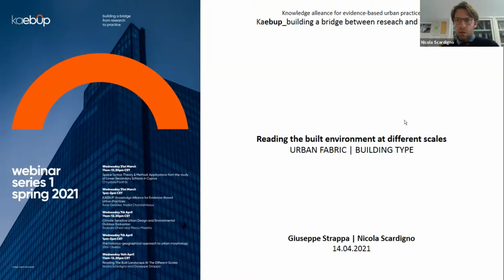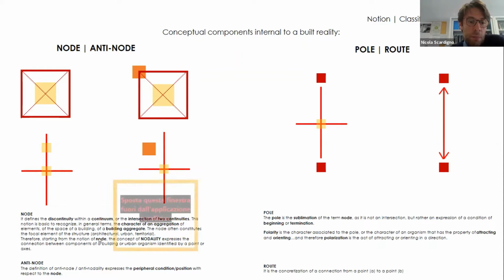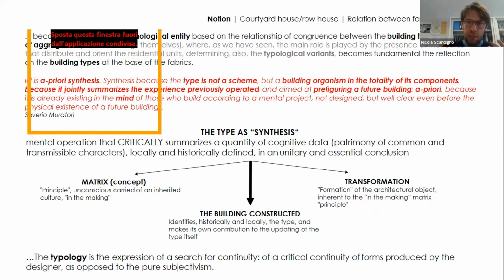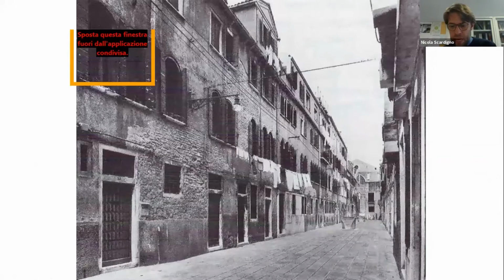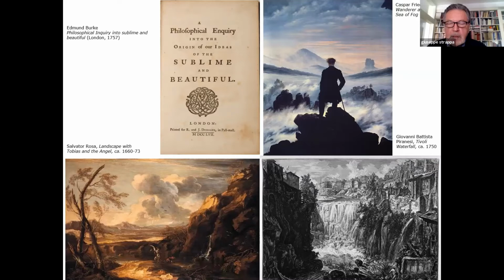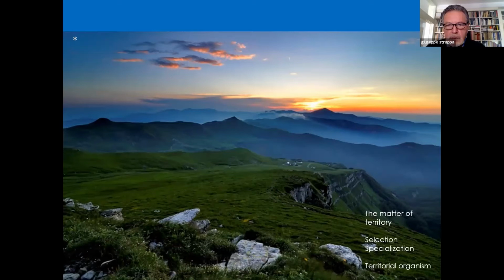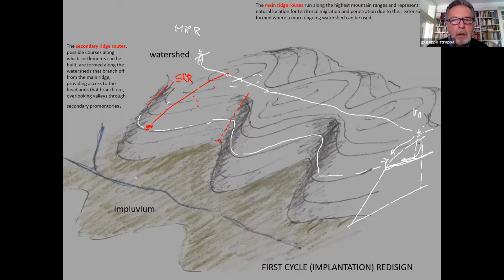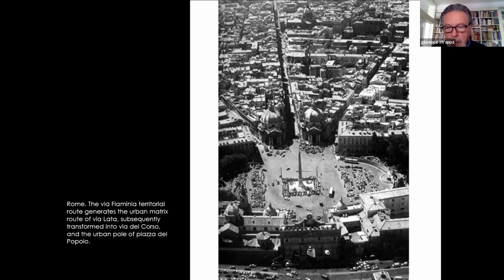Reading the built environment at the different scales.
The topic of the lecture is the reading of the built landscape according to the morphological processual method.

The method, developed above all with the aim of designing, analyses the built reality as architecture in continuous modification, studying its different stages of formation and transformation at the scale of the territory, the settlement, the fabric, the building, all considered architecture, matter transformed in time by the hand of man.

Based on the short time available, the lesson will try to provide a concise idea of the possible employ of some notions in use at the Italian processual morphological school to read:

• the territory as an organism made up of collaborating parts, that is formed and transformed starting from an original structure of routes;
• the settlements as a product of territorial transformations.
• the urban fabric as a society of buildings organized by common laws that changes over time, generating new building aggregates and polarizations;
• the building as an element of the urban aggregate transformed in time on the basis of some typical characters continuously updated by new instances.

Some theoretical principles on which the reading method is based, and practical examples will be presented.

The lesson is divided into two parts presented by Giuseppe Strappa (territory and settlements) and Nicola Scardigno (fabric and buildings).